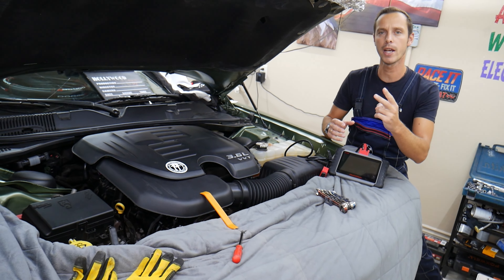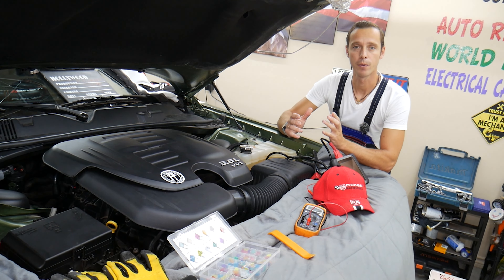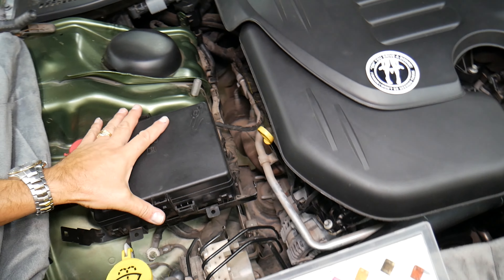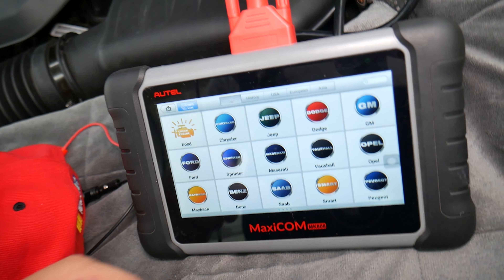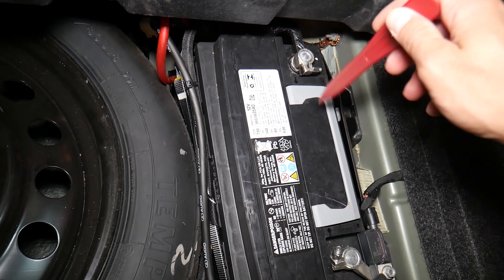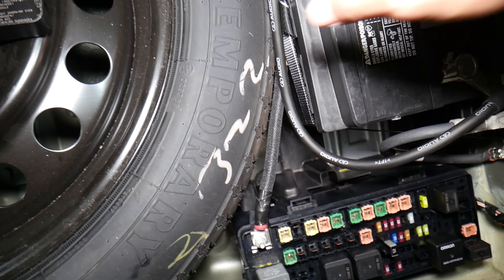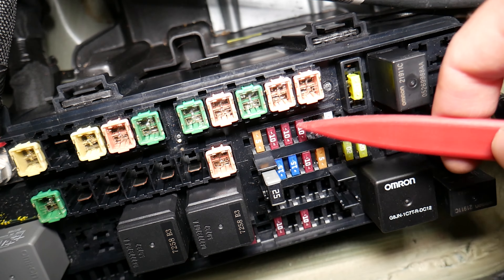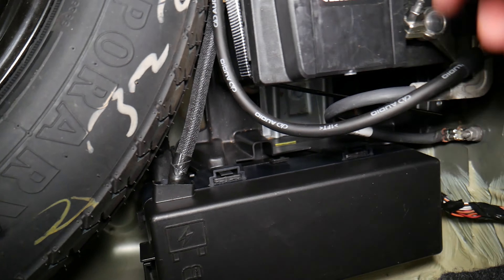DODGE CHARGER OBD PORT FUSE, DIAGNOSTIC PORT FUSE LOCATION REPLACEMENT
If you have Dodge Charger and you need to find the OBD Port Fuse / Diagnostics Port Fuse on your Dodge Charger in this video we will explain where the OBD Port Fuse / Diagnostics Port Fuse is located in case you need to replace the OBD Port Fuse / Diagnostics Port Fuse. Hopefully the video will be helpful to any of you that need help with finding the OBD Port Fuse / Diagnostics Port Fuse and replacing the OBD Port Fuse / Diagnostics Port Fuse on Dodge Charger. This video may be helpful on:
2011 Dodge Charger OBD Diagnostics Port Fuse Location Replacement, OBD Port Not Working
2012 Dodge Charger OBD Diagnostics Port Fuse Location Replacement, OBD Port Not Working
2013 Dodge Charger OBD Diagnostics Port Fuse Location Replacement, OBD Port Not Working
2014 Dodge Charger OBD Diagnostics Port Fuse Location Replacement, OBD Port Not Working
2015 Dodge Charger OBD Diagnostics Port Fuse Location Replacement, OBD Port Not Working
2016 Dodge Charger OBD Diagnostics Port Fuse Location Replacement, OBD Port Not Working
2017 Dodge Charger OBD Diagnostics Port Fuse Location Replacement, OBD Port Not Working
2018 Dodge Charger OBD Diagnostics Port Fuse Location Replacement, OBD Port Not Working
2019 Dodge Charger OBD Diagnostics Port Fuse Location Replacement, OBD Port Not Working
2020 Dodge Charger OBD Diagnostics Port Fuse Location Replacement, OBD Port Not Working
2021 Dodge Charger OBD Diagnostics Port Fuse Location Replacement, OBD Port Not Working
2022 Dodge Charger OBD Diagnostics Port Fuse Location Replacement, OBD Port Not Working